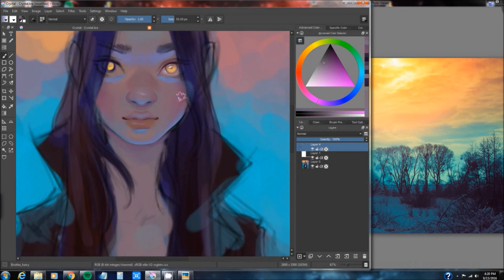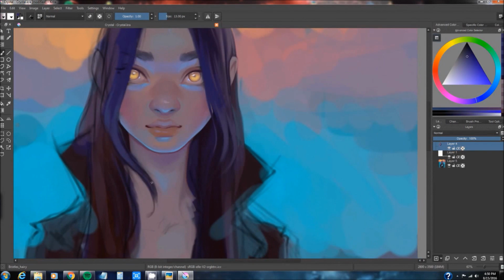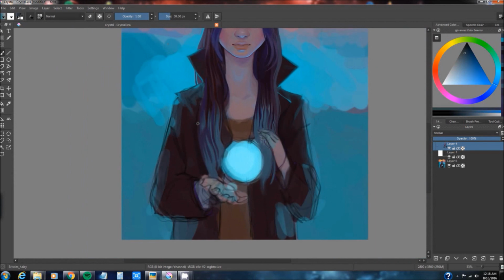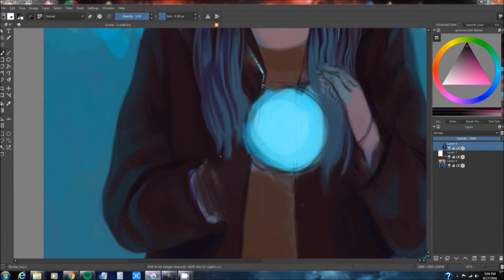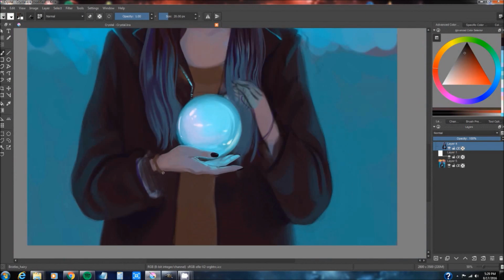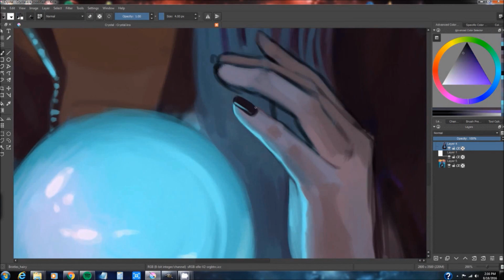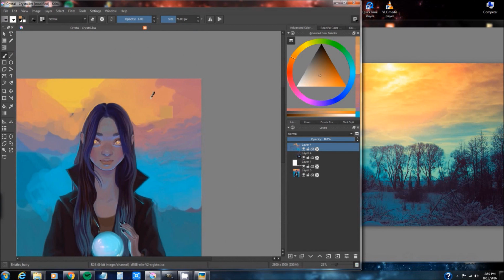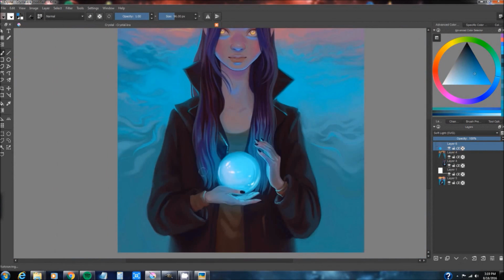COLOR+LIGHTING TRICKS FOR DIGITAL PAINTING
Edited 2024: This was a privated video on my channel, now public again! Youtube deletes comments on privated videos, but I would love if you helped me fill them back up again 🫶 girl I KNOW this audio sucks

Painted in 4 and a half hours in Krita. :)